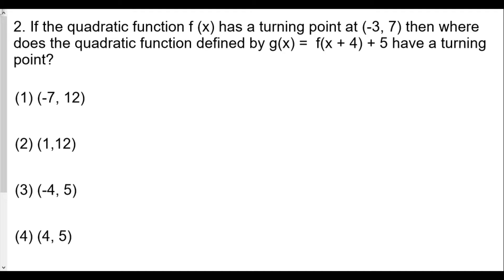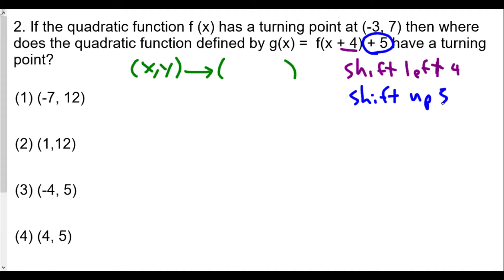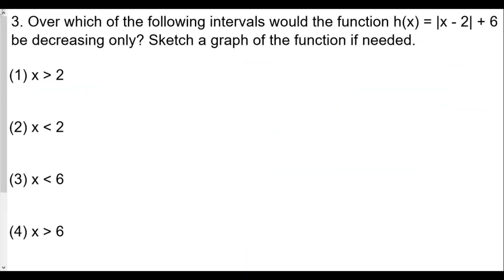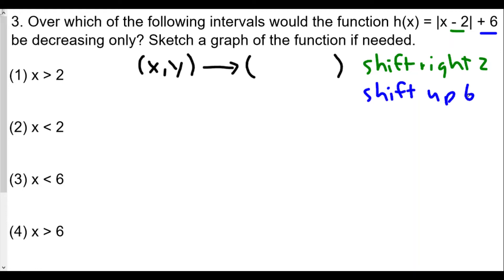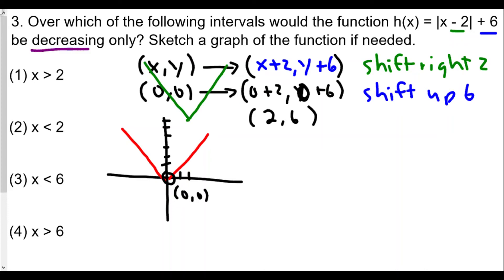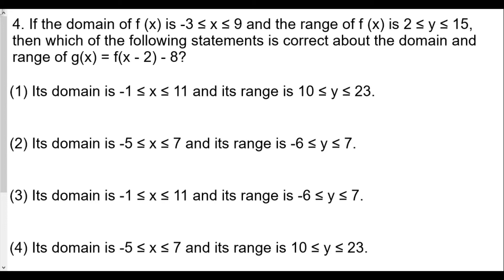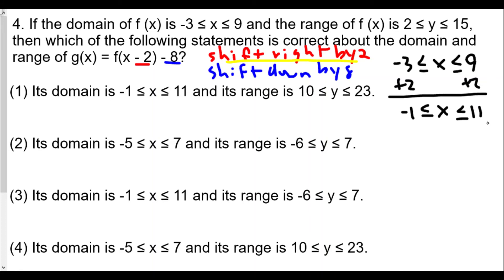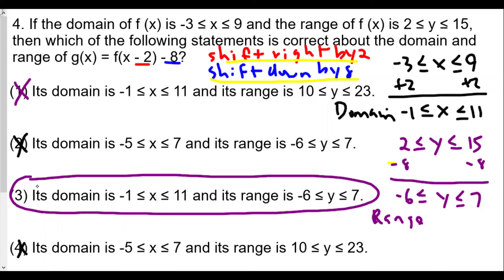Algebra 2 Transformation of Functions Lesson 1 Shifting Functions HW Review Part 2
In this video, we find the translation rules used to get from one function to another.  We use this to find the translated turning point, when a function is decreasing, and also translate the domain and range of the original function.